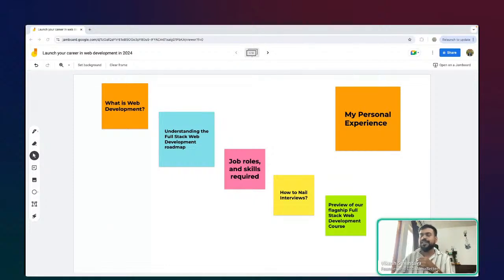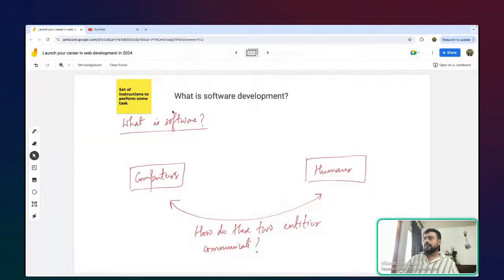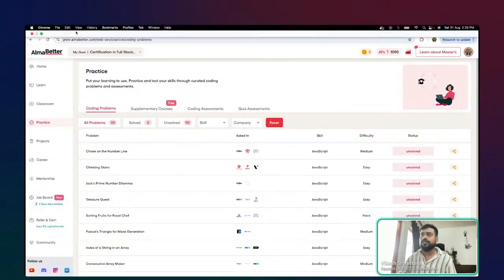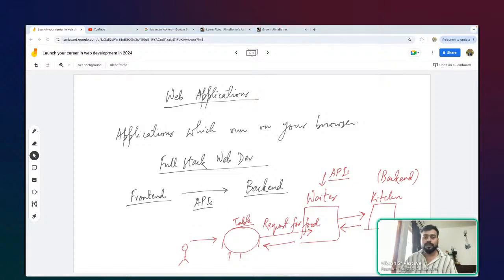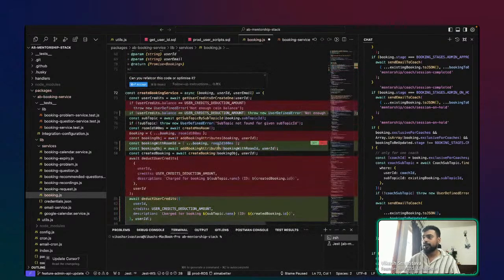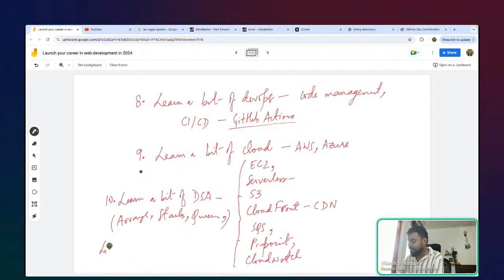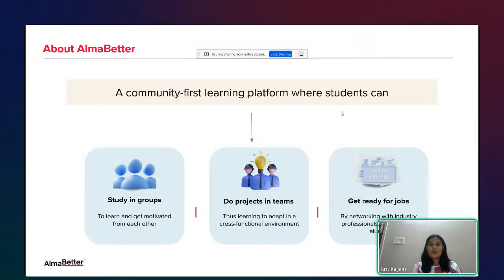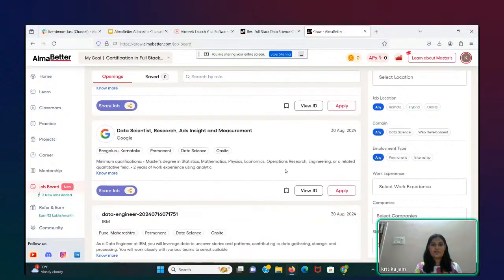Launch Your Software Development Career in 2024 - Zero to Hero- AlmaBetter Free Masterclass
Kickstart your journey into the world of Software Development. This masterclass provides essential insights and practical guidance for beginners. Learn about in-demand programming languages, career paths, and how to build a strong foundation for a successful tech career.

In this session, you'll discover:
🔳  Discover the most sought-after languages for Software Development.
🔳  Learn how to create impressive projects to showcase your skills.
🔳  Explore different roles and specializations within the industry.

Looking for personal guidance in the Master’s Program in Data Science and Artificial Intelligence, Kindly fill out this Google form.